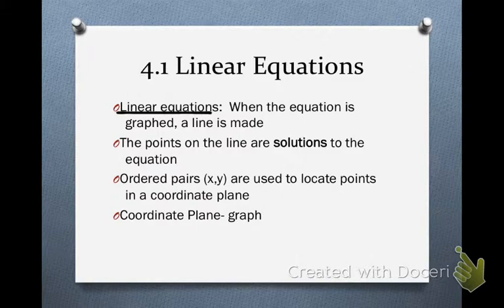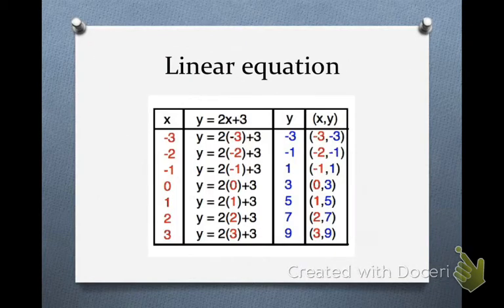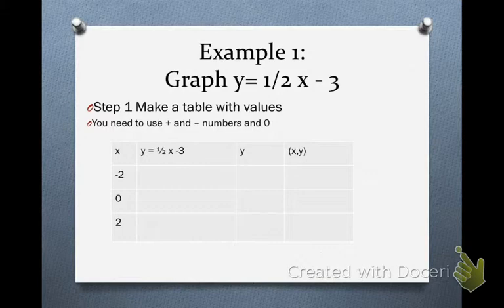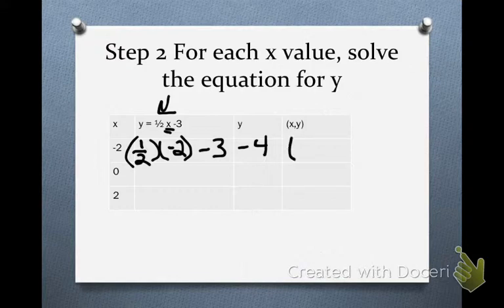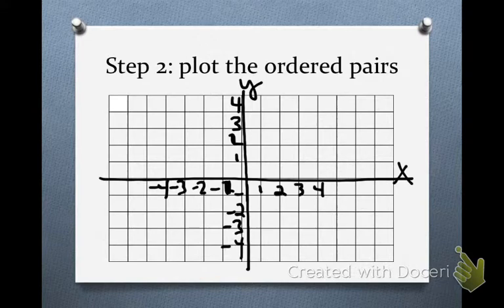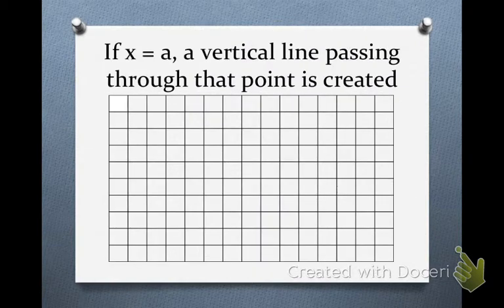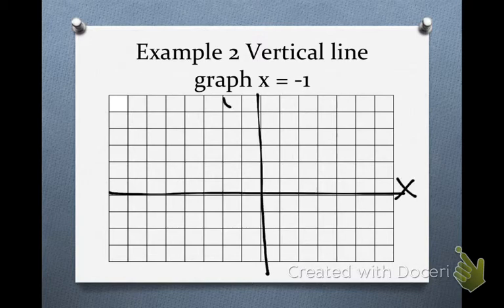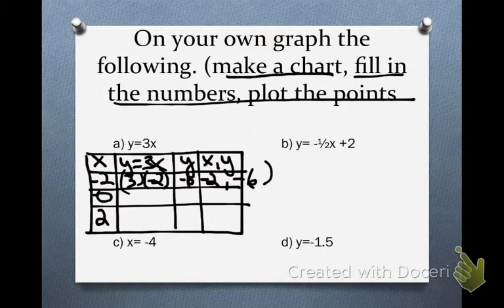8th 4.1 lecture